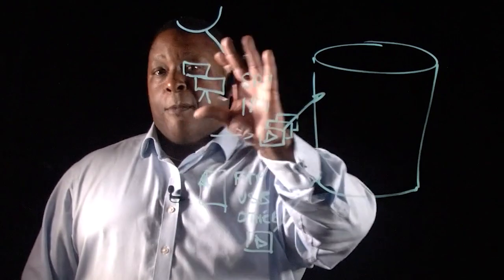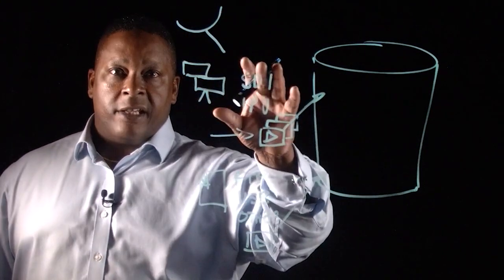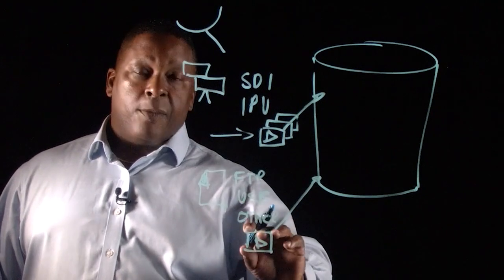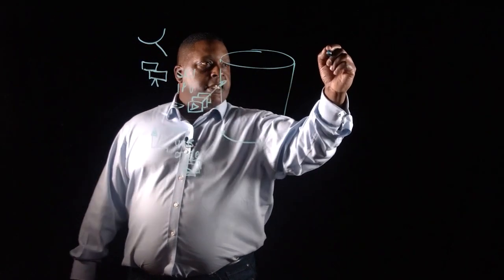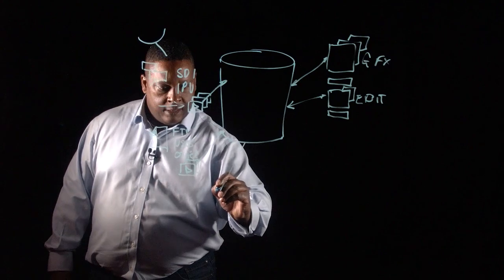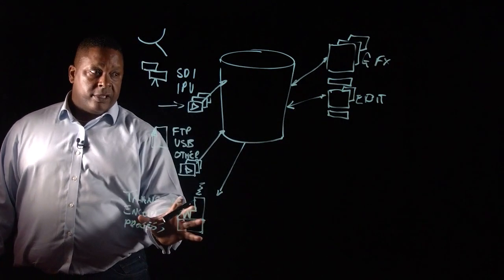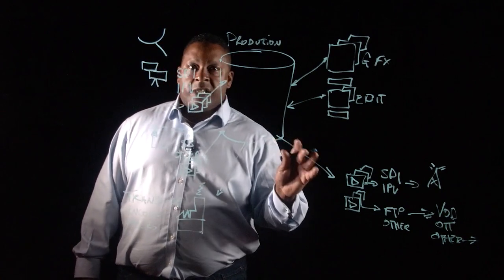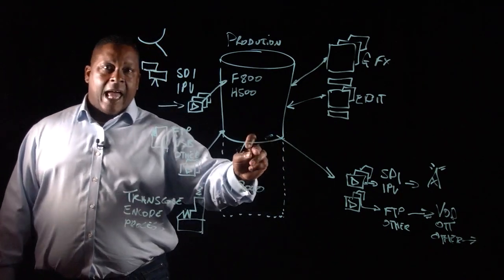Jayson Chase Discusses Dell EMC Isilon Storage Systems